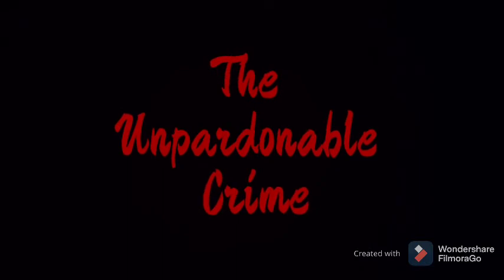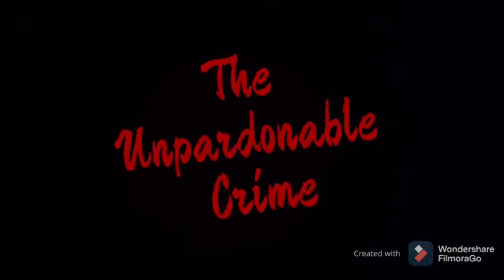The unpardonable Crime (monologue)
This video is made for World Literature presentation.